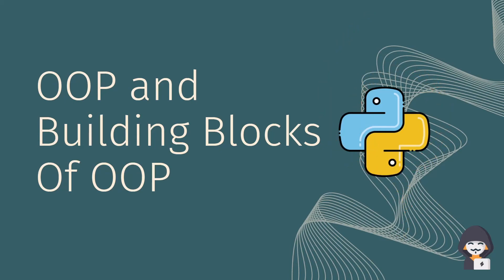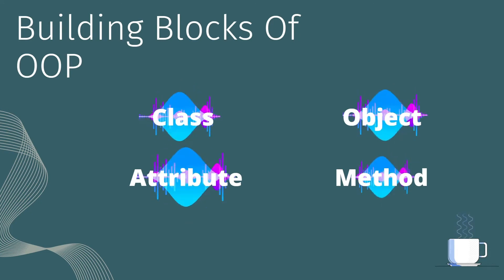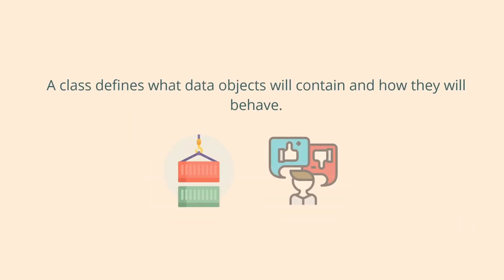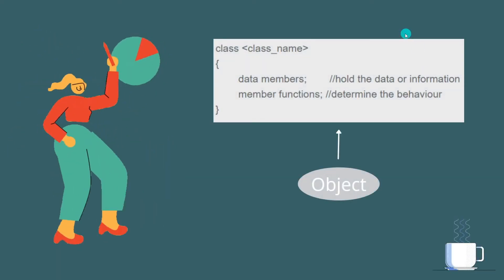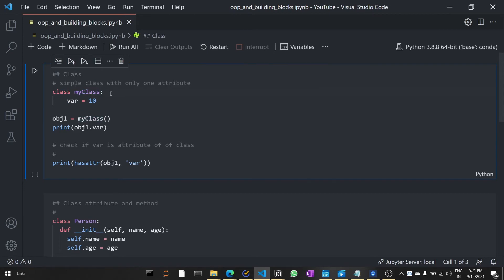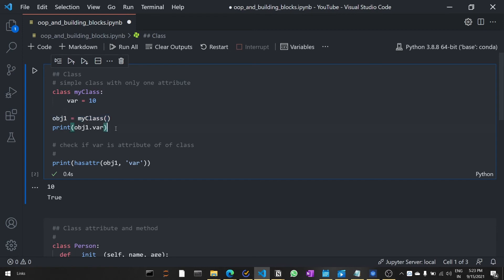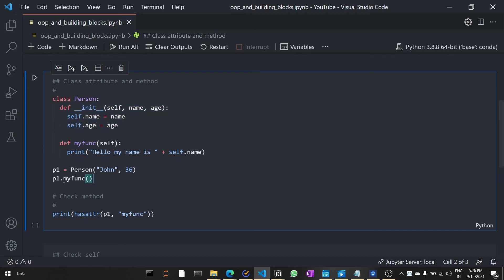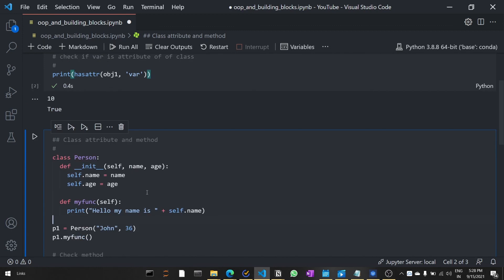30. OOP | Object Oriented Programming | Building Blocks Of OOP | Class and Object - Python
Hello everyone, today we are going to see,
What is object-oriented programming?
Building Blocks Of Object-Oriented Programming.
Class and Object with an example.